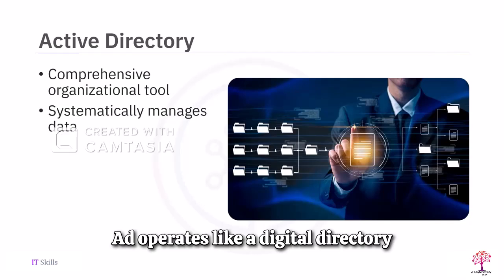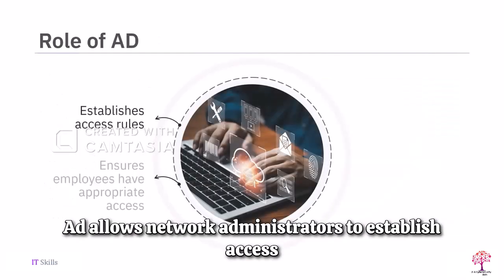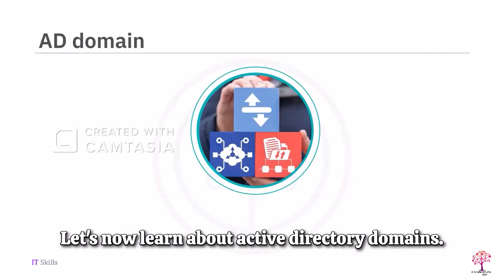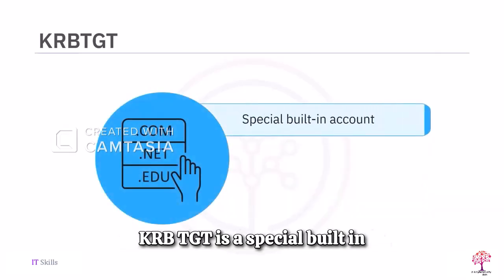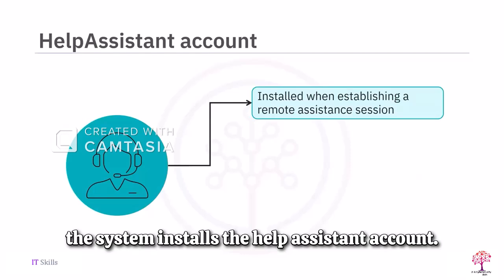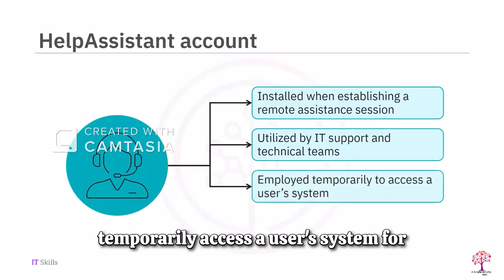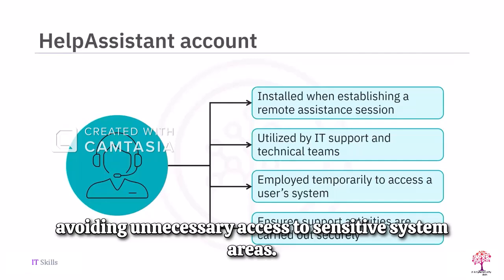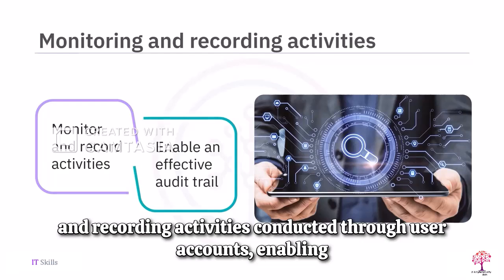Active Directory ACCOUNT HACKS You NEED To Know!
In this essential guide, we dive deep into the world of Active Directory accounts, exploring critical security considerations that every IT professional should be aware of.

Learn about the most effective hacks to manage and secure your Active Directory environment. From password policies to user permissions, we cover everything you need to enhance your organization's security posture.

Whether you're a seasoned administrator or just starting out, this video will equip you with practical tips and tricks to safeguard your Active Directory accounts against potential threats. Don't miss out on the opportunity to bolster your security knowledge and protect your network!

Join us as we break down complex concepts into easily digestible insights, ensuring you can implement these hacks in your own environment. Hit the play button and empower yourself with the skills you need to navigate Active Directory like a pro!